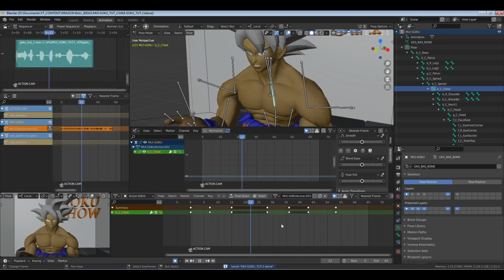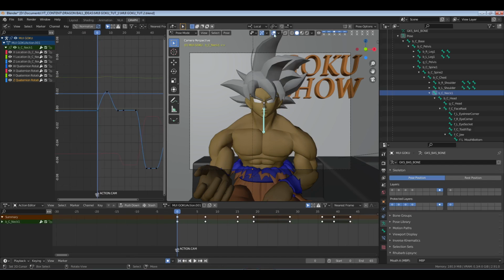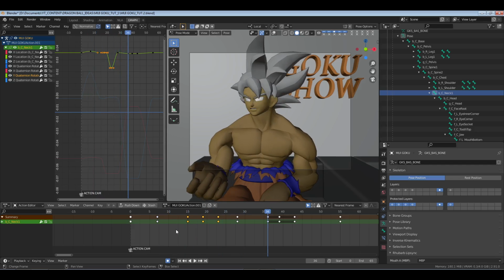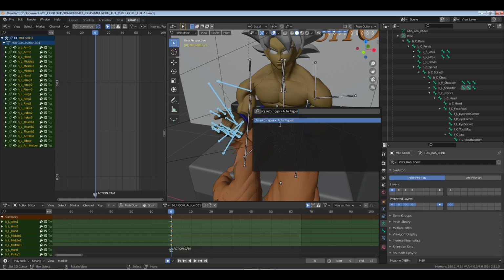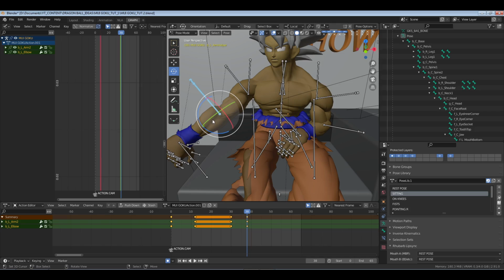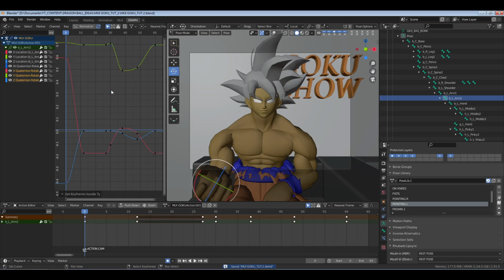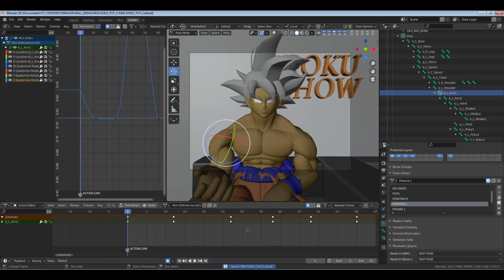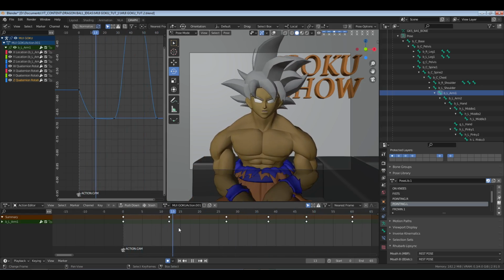MORE F-CURVES 👀: YES! [SESSION 2]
At it again. Showing you how I use the curves in the graph editor. So sit back and enjoy.